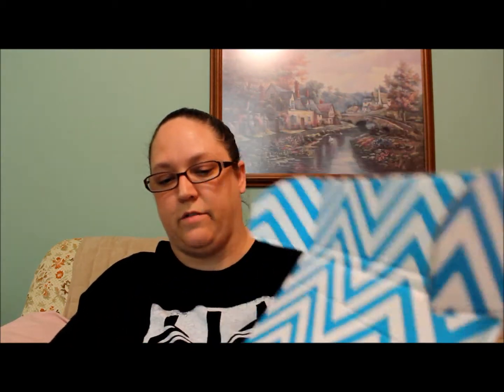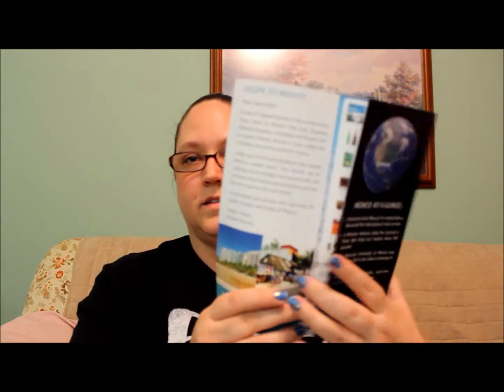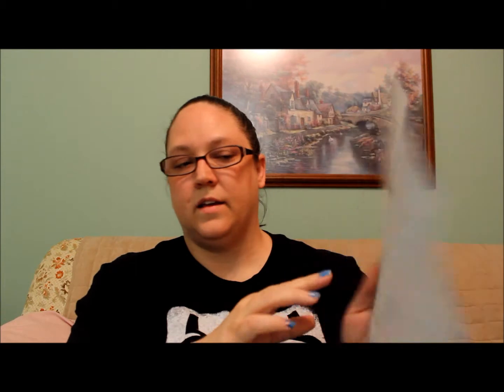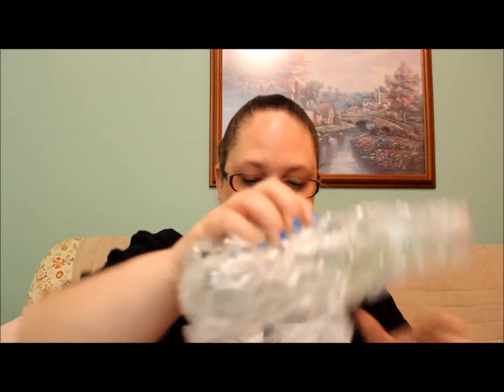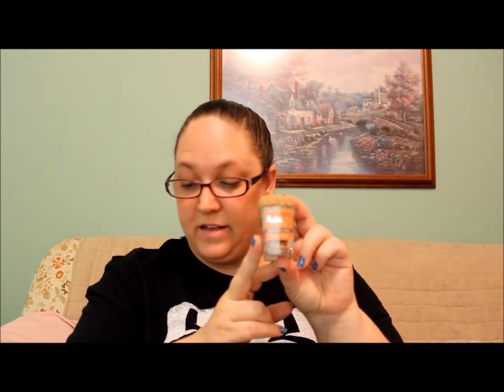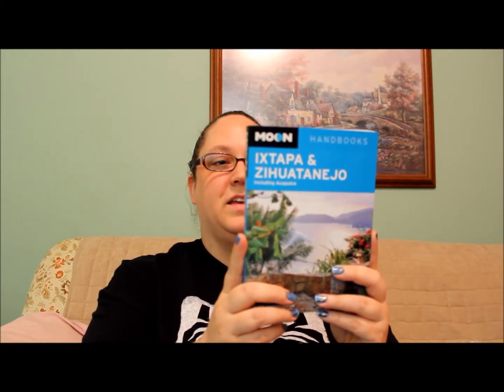Escape Monthly April 2014 Unboxing